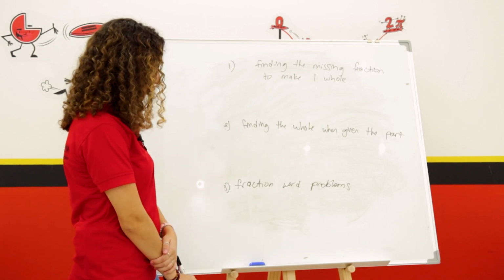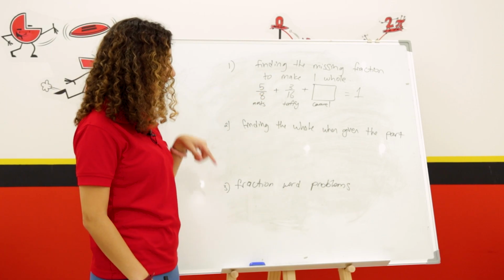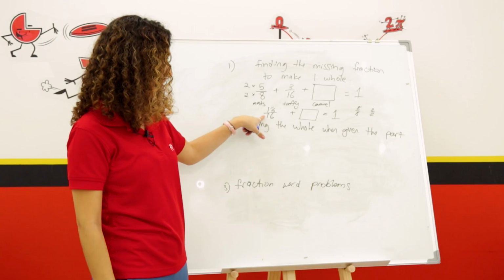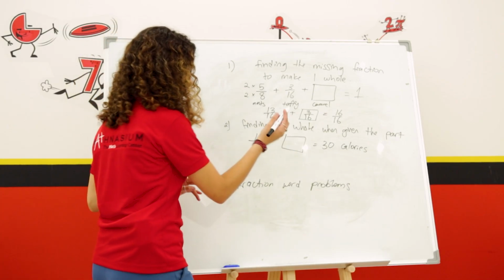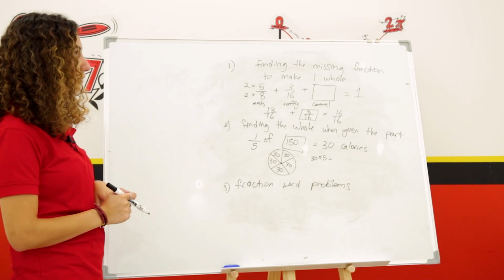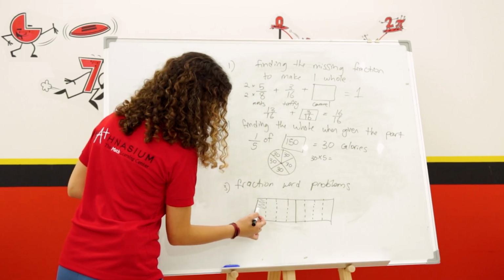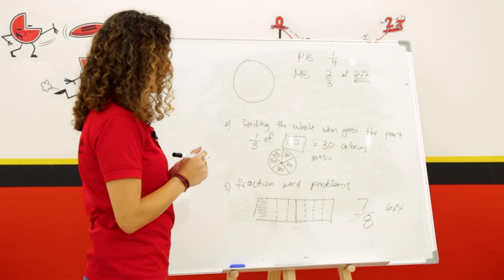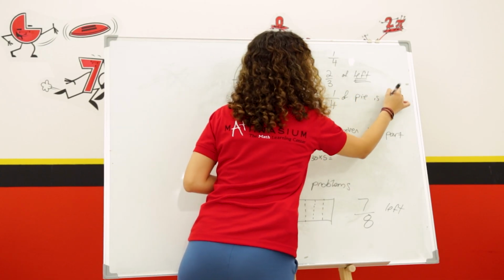Fun Math Lessons for Kids! (Reasoning with fractions)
"Welcome to Learn with eJunior! 📐 In this playlist, we make learning math fun and easy for kids and beginners! From basic addition and subtraction to fun math challenges, each video breaks down concepts step-by-step, helping young learners build a strong math foundation. Perfect for beginners who want to enjoy learning math while having fun. Join us and let’s start exploring the world of numbers together!"